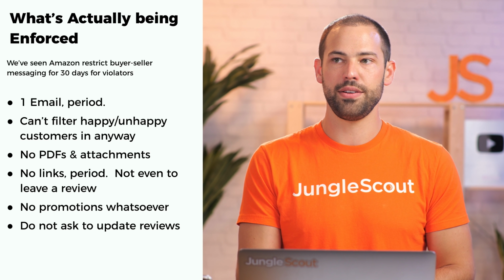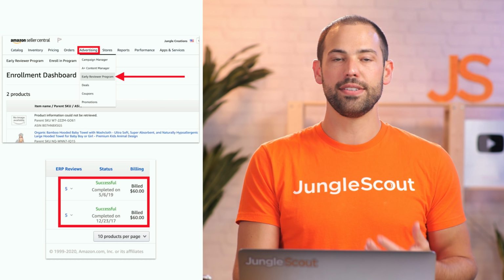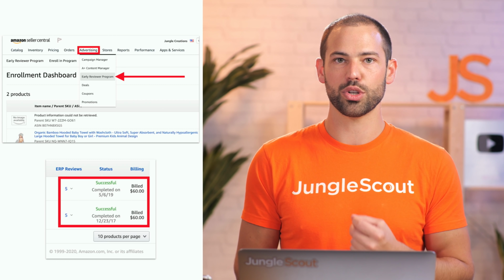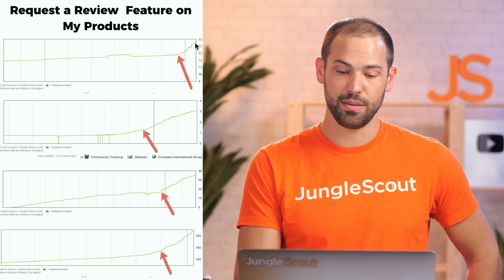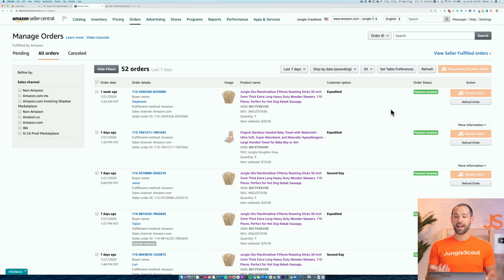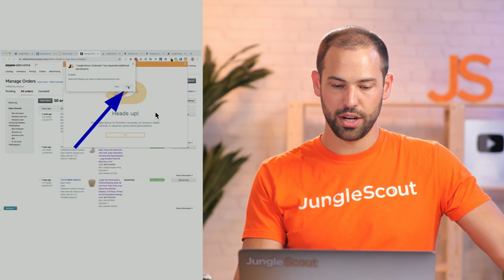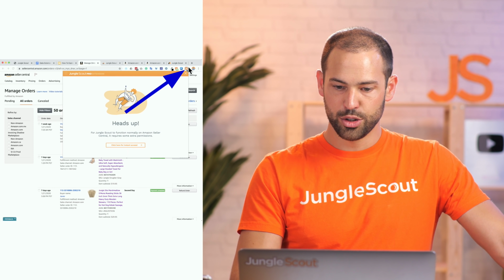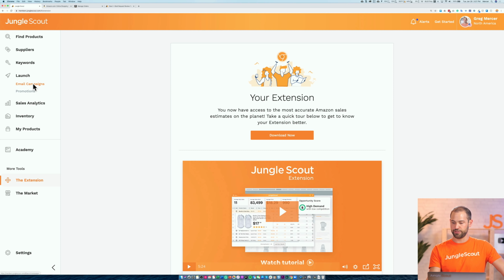How to Get Reviews on Amazon 2020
Join Greg Mercer, Jungle Scout’s Founder and CEO, for a live session as he shares a BRAND NEW, exclusive Jungle Scout feature he’s using to triple his Amazon reviews. PLUS, more of his secrets for getting reviews.

In this LIVE feature unveiling, you’ll learn about:
✅ Our BRAND NEW feature for getting reviews
✅ Effective strategies to encourage reviews
✅ Growth hacks only advanced sellers would know